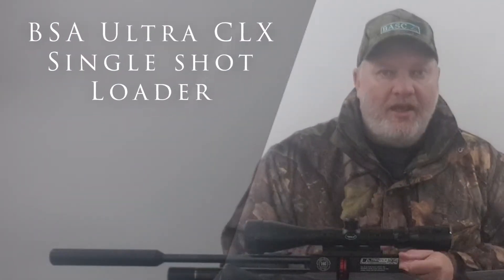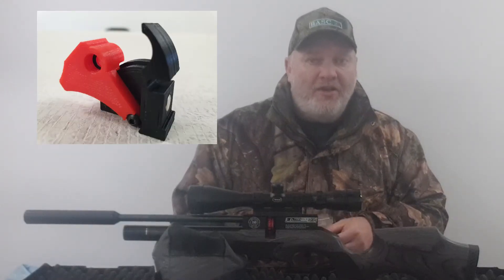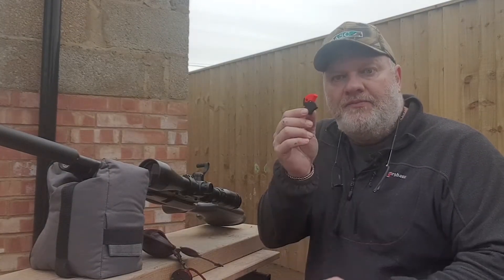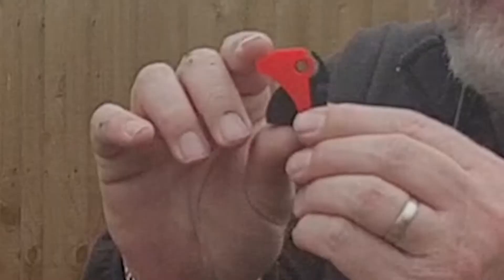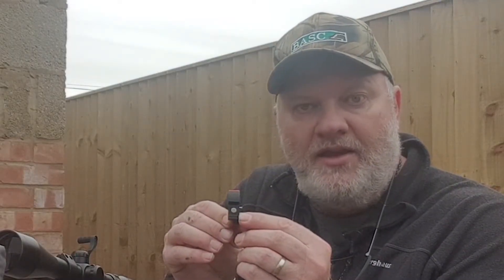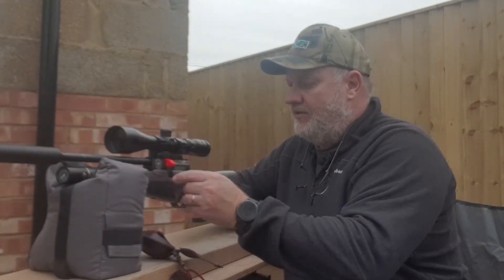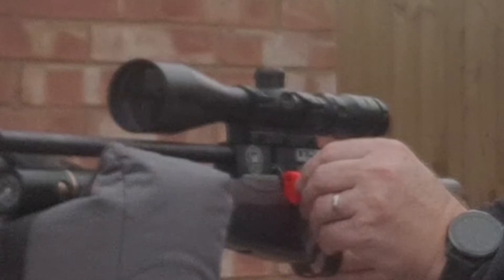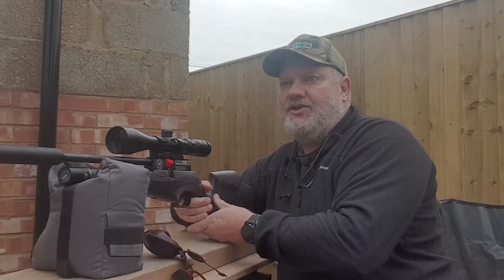BSA | Ultra CLX | Single shot loader | Review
In this video I'm reviewing, a single shot loader for the BSA Ultra CLX, and i'll tell you how to get hold of one.

00:00 - Start
01:10 - The shooting bit
03:43 - My final thoughts